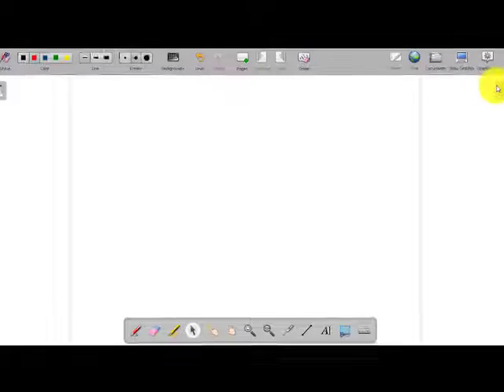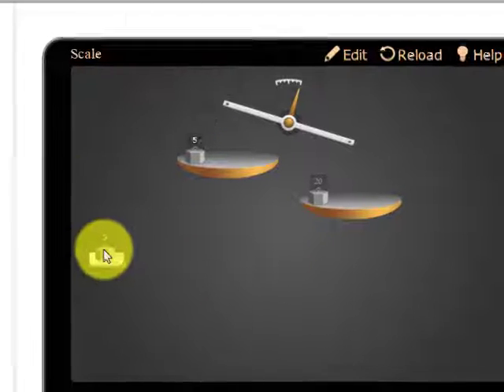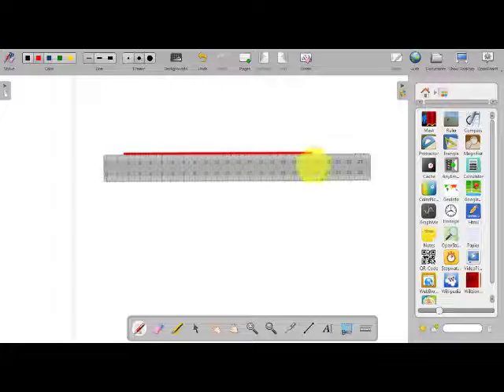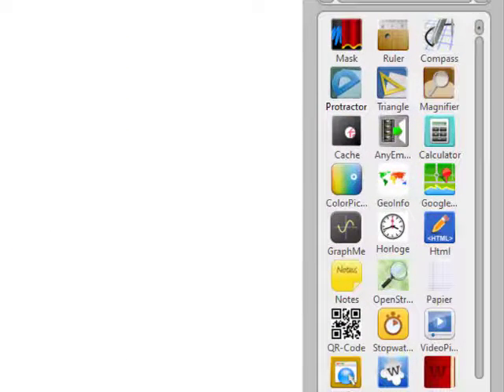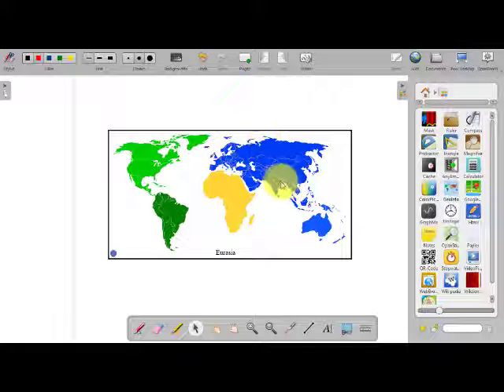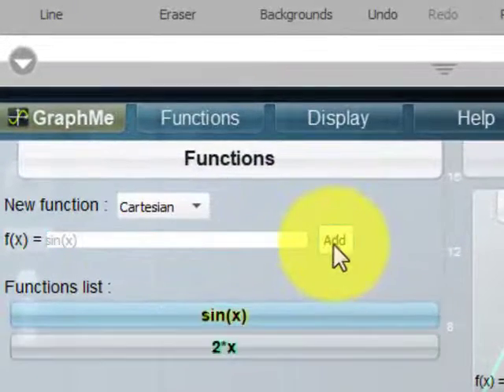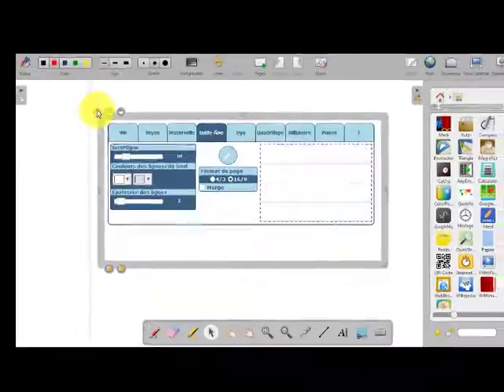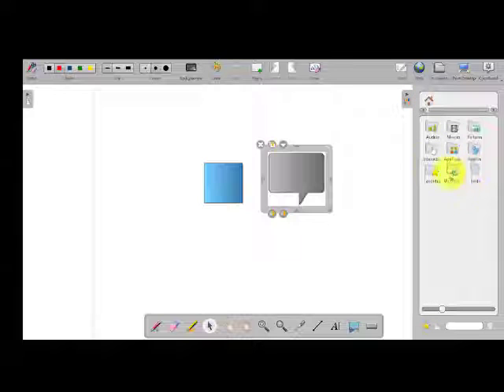Openboard - 3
OpenBoard features such as
Ruler,
Compass to draw circle ellipse
Measuring angle,
Graph plotting
Magnifier
World Map study
Interactive content
Build-in shapes